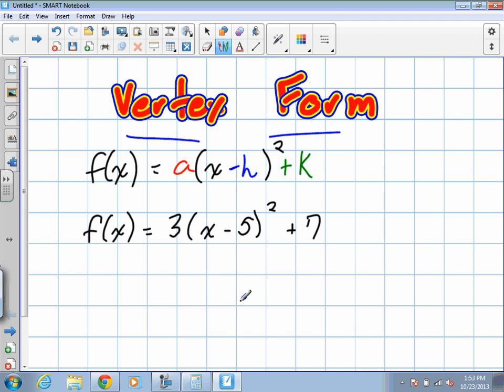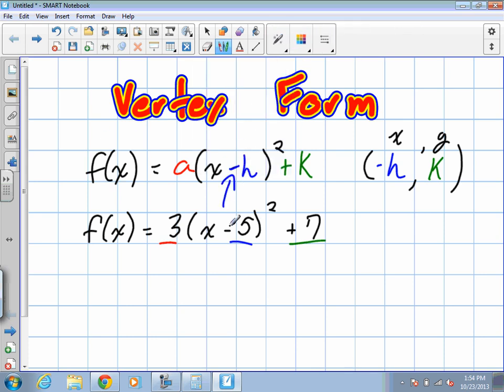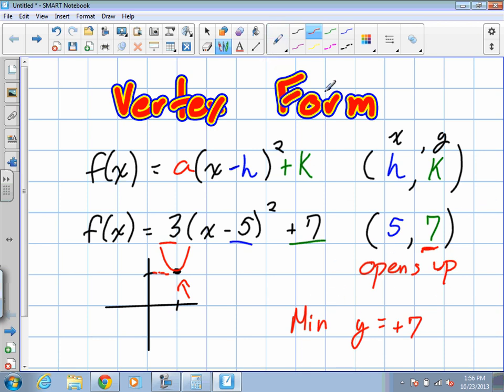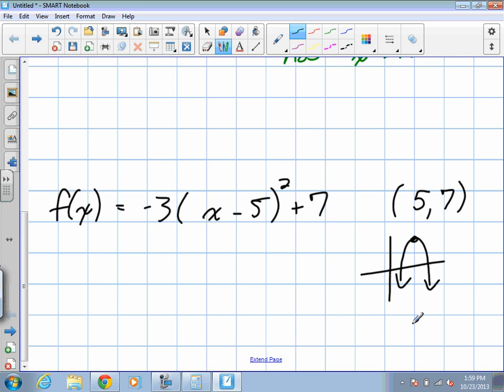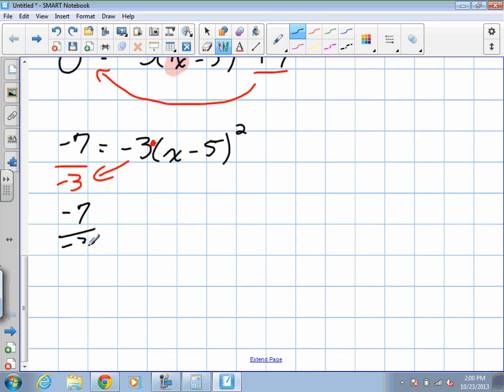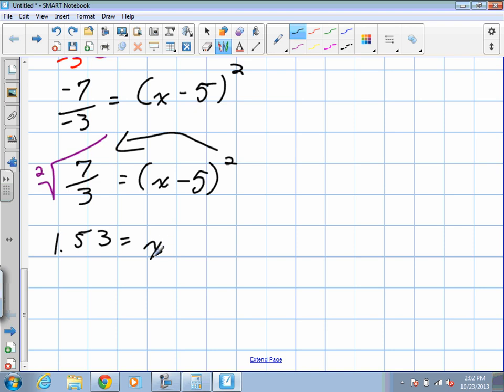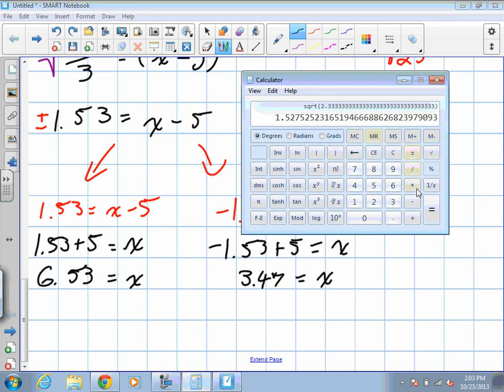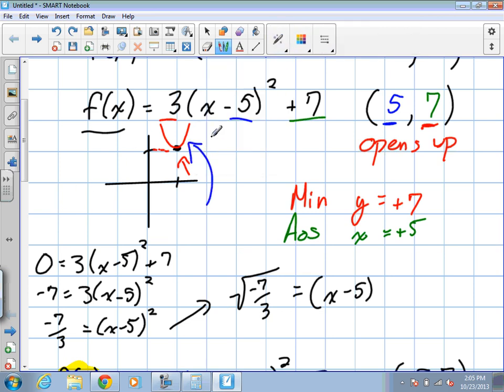Finding Zeros with Vertex Form Grade 11 mixed Lesson 4 1 10 23 13)